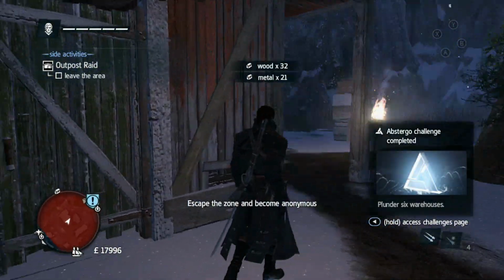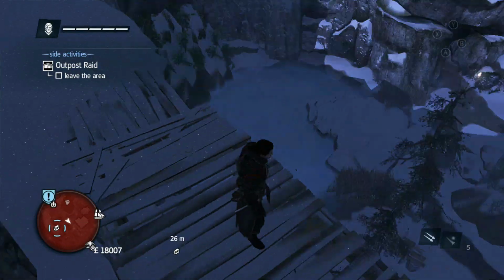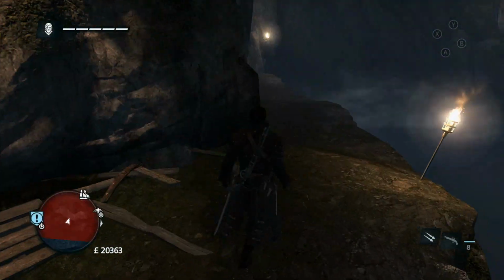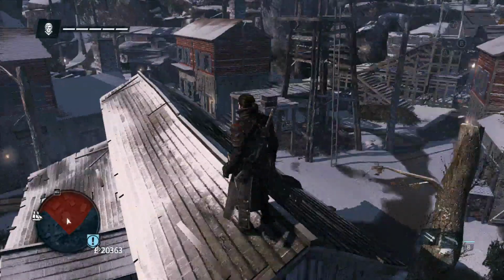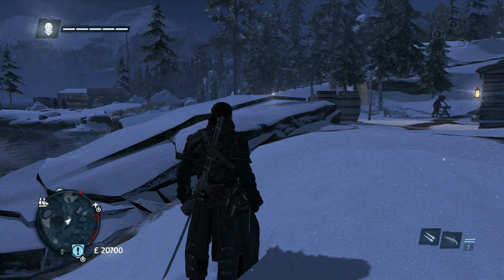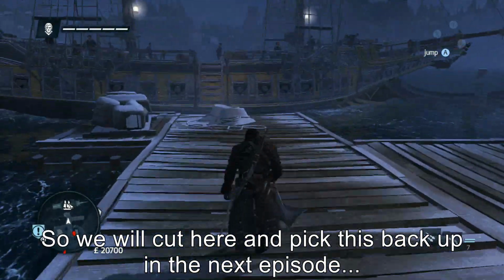Assassins Creed: Rogue Episode 20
In which we travel to Or-du-Nord and rob the french absolutely blind, takings tons of renovation and ship building resources for our own nefarious uses.